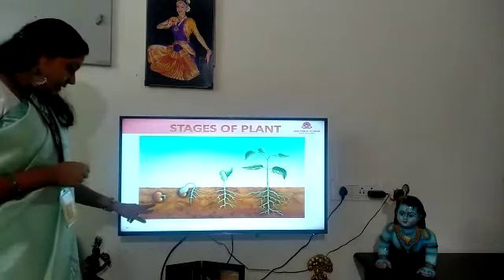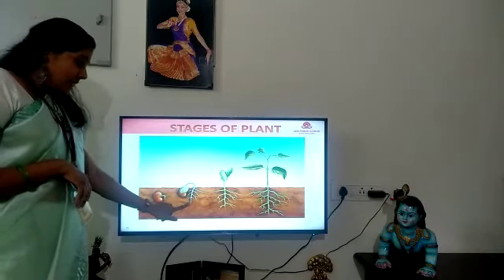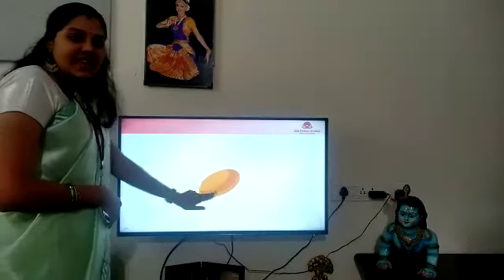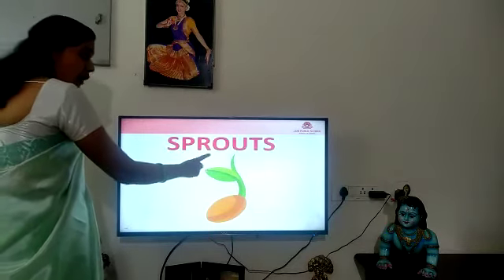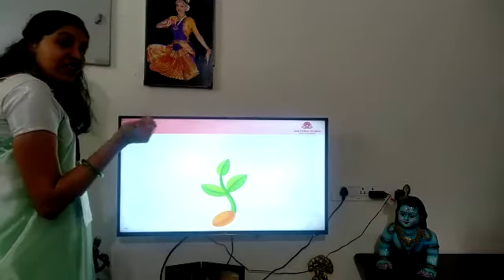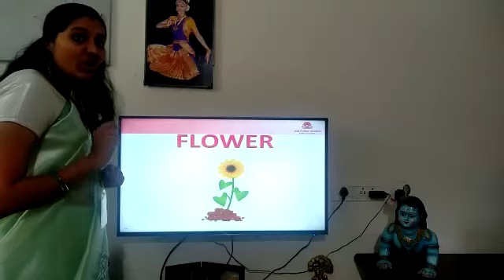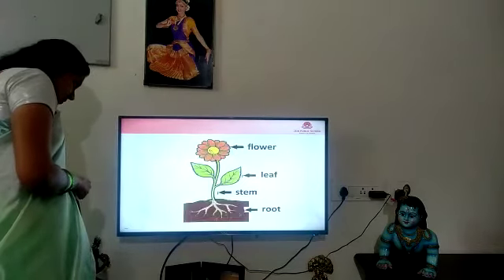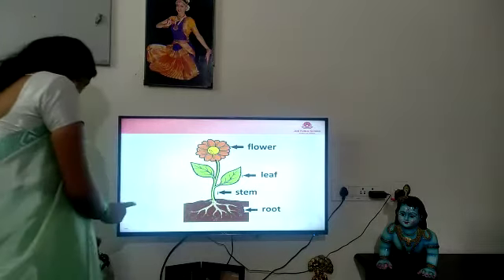Jain public school October UKG-EVS- Stages of Plants